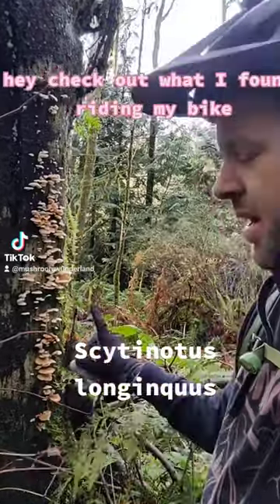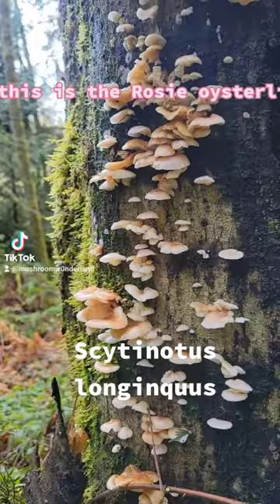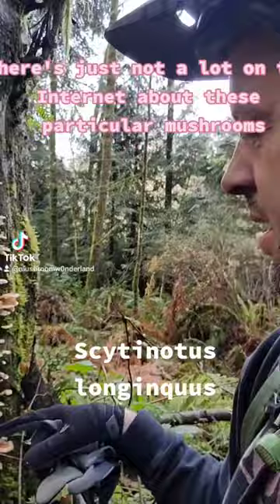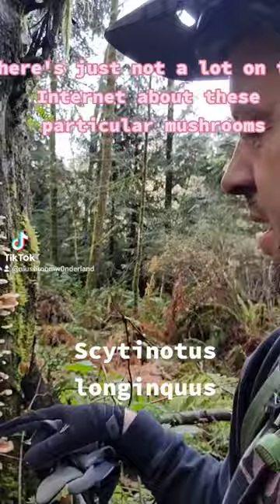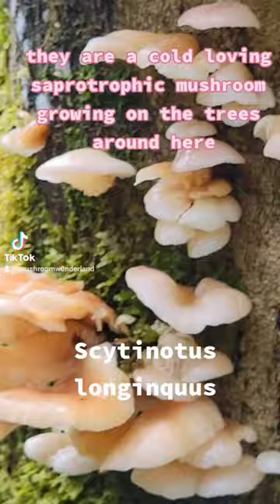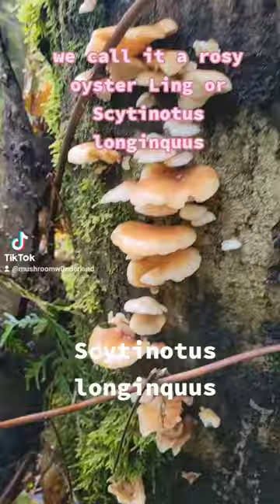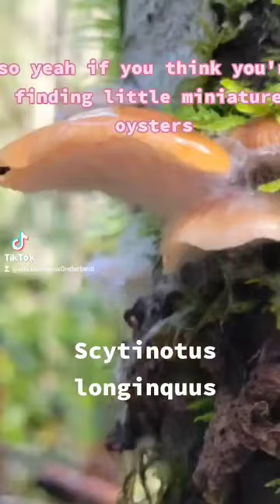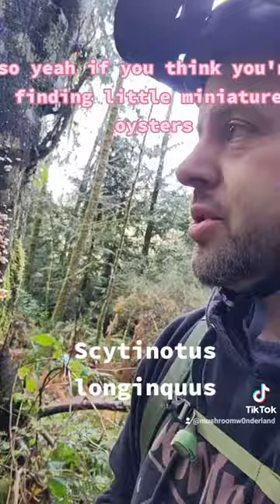Common winter mushroom growing on trees right now.